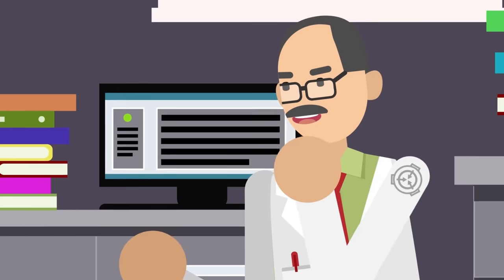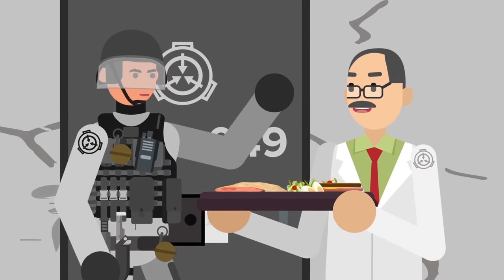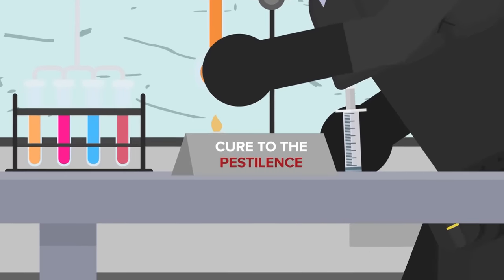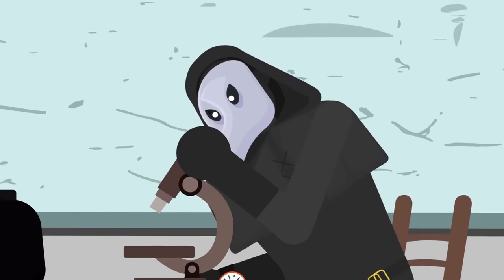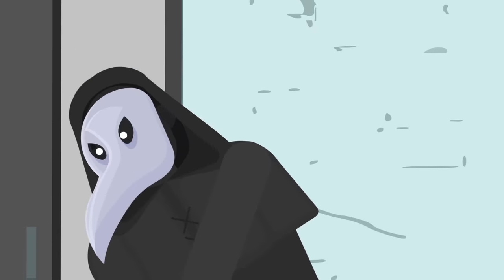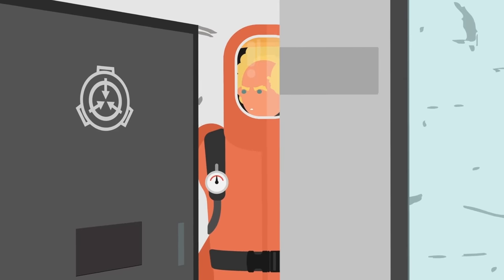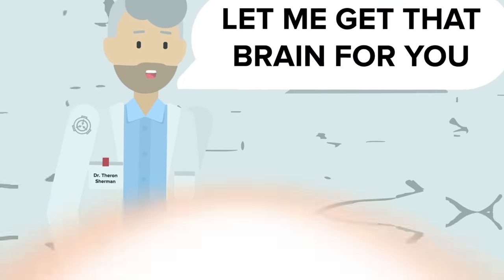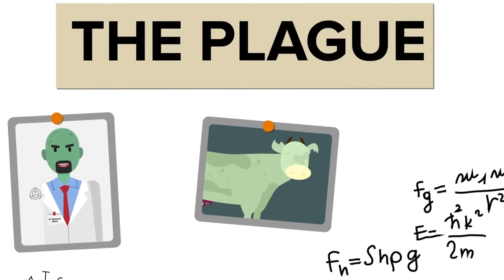A Day in the Life of SCP-049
SCP 049 is a Euclid Class anomaly also known as The Plague Doctor.

SCP-049 is a humanoid entity, roughly 1.9 meters in height, which bears the appearance of a medieval plague doctor.
SCP049 will become hostile with individuals it sees as being affected by the Pestilence, often having to be restrained should it encounter such. If left unchecked, SCP-049 will generally attempt to kill any such individual.

A Day in the Life of SCP-049 is based on "SCP-049" by Gabriel Jade and Djkaktus